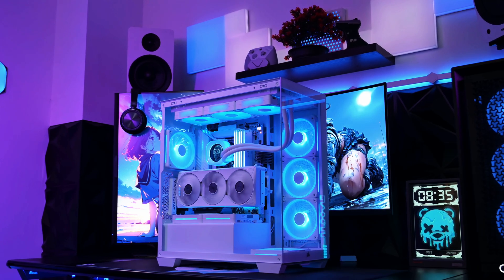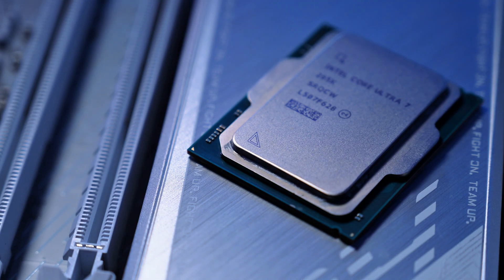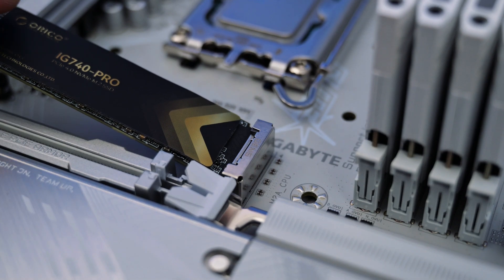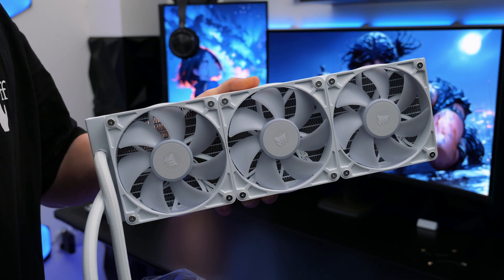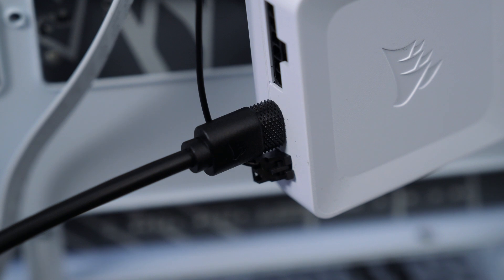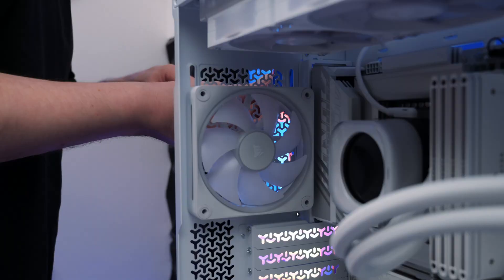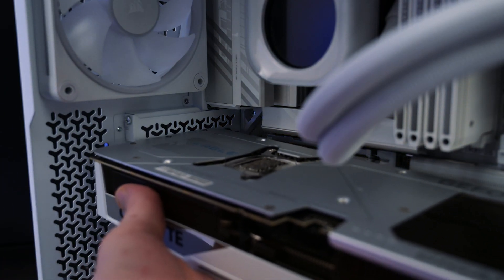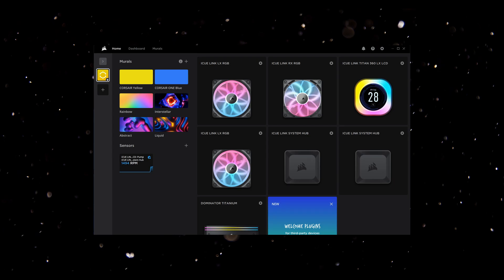How to Build the Ultimate $2500 Gaming PC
Thinking about building your first gaming PC in 2025? This step by step beginner PC build guide will show you exactly how to build a gaming PC for beginners from start to finish. Whether you’re completely new to PC building or upgrading your old setup, this easy-to-follow tutorial covers every step in detail:

Installing the CPU (Intel Core Ultra & AMD guide)
Mounting an AIO liquid cooler for proper cooling
Installing RAM and SSDs for speed and performance
Adding a powerful GPU for gaming at all resolutions
Cable management tips for a clean and professional build

By the end of this guide, you’ll know exactly how to build a gaming PC in 2025, perfect for beginners and first-time PC builders. This build is designed to handle 1080p, 1440p, and even 4K gaming, making it future-proof for modern games and upgrades.

If you’ve ever searched for “PC build tutorial 2025”, “gaming PC build guide for beginners”, or “step by step PC building guide”, this video is exactly what you need.

PC Build Specs:
Case: Corsair 3500X – £169.99
Motherboard: Aorus B860 Elite WiFi ICE – £193.99
CPU: Intel Core Ultra 7 265K – £269.97
Cooler: Corsair iCUE Link Titan 360 RX LCD White – £229.99
GPU: Gigabyte Eagle RTX 5070 Ti – £807.31
SSD: Orico OG7000 2TB PCIe 4 NVMe M.2 – £105.99
Memory: Corsair Dominator Titanium RGB DDR5 32GB 6000MHz – £169.99
Light Enhancement Kit – £49.99
Fans: Corsair iCUE LX120 RGB (3-pack) – £109.99
Extra Fans: Corsair iCUE LX120 RGB Single – £29.75
Reverse Fans (x2): £69.98
Cables: EZDIY-FAB 12VHPWR Extension Kit

TIMESTAMPS
0:00 – Intro & Full PC Build Parts List (Gaming PC 2025)
0:18 – Corsair 3500X Case Overview & Build Prep
0:41 – How to Install a CPU, DDR5 & M.2 SSD (Intel Core Ultra 7 265K)
2:29 – Motherboard Installation (Aorus B860 Elite WiFi ICE)
3:10 – How to Install an AIO Liquid Cooler Radiator & Fans (360mm)
4:47 – Corsair LX RGB Fans Installation
5:46 – CORSAIR RM1000X Installation and Cable Management
7:20 – First BIOS Boot & Windows 11 Setup for Beginners
7:58 – 5070 TI Benchmarks at 1080P and 4k
9:12 – Final Gaming PC Build Showcase
9:53 – Outro / Next PC Build Guide (2025)